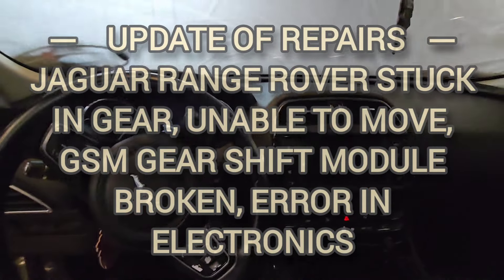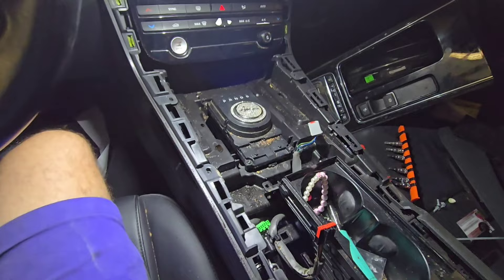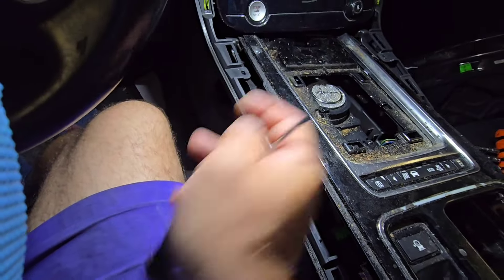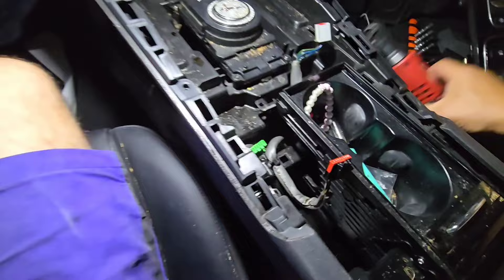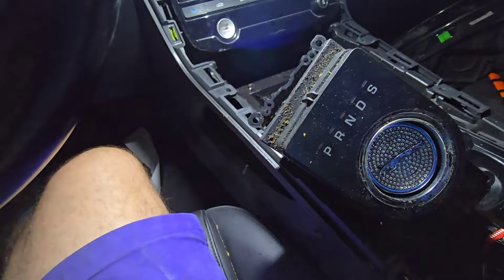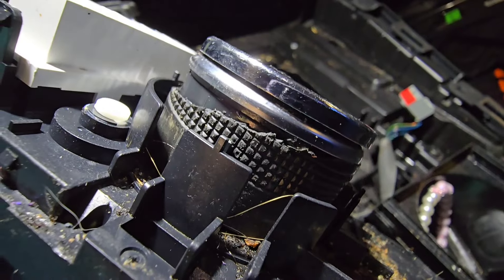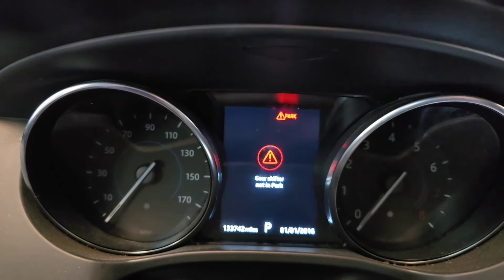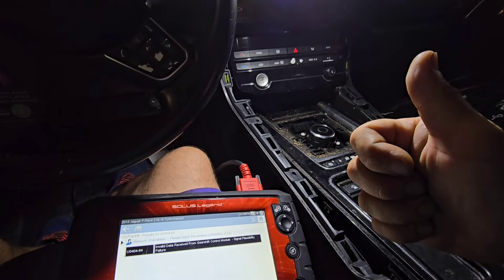JAGUAR RANGE ROVER - UPDATE - STUCK IN GEAR, UNABLE TO MOVE, GSM GEAR SHIFT MODULE BROKEN, INT ERROR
JAGUAR RANGE LAND ROVER STUCK IN DRIVE, NEUTRAL OR REVERSE

YOUR SUPPORT IS GREATLY APPRECIATED AND WILL HELP TO ME TO RUN THIS CHANNEL!